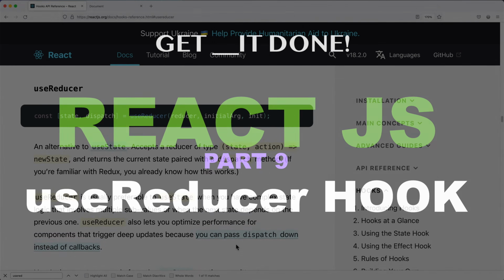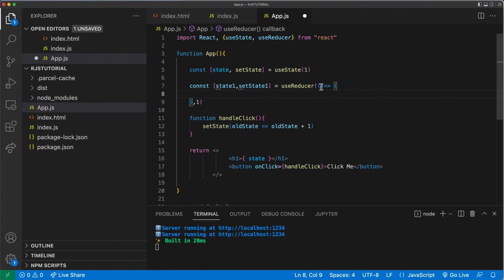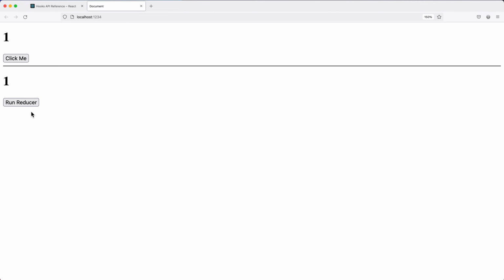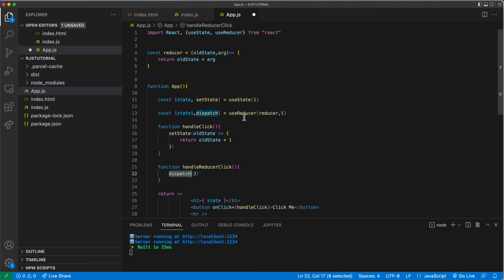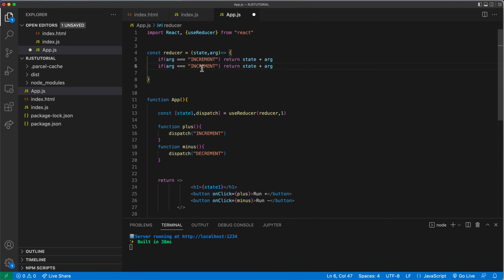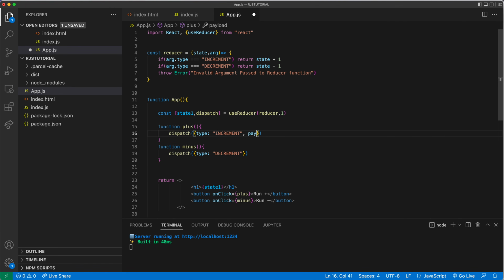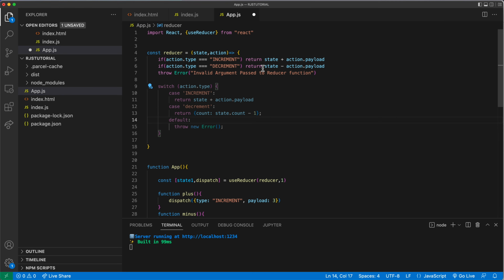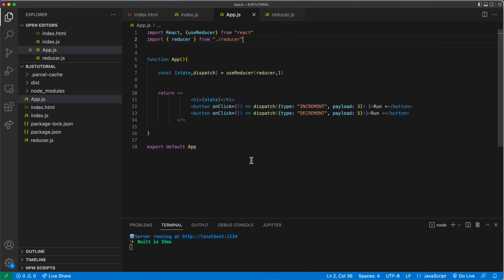React JS Tutorial p.9 - useReducer hook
useReducer hook in React JS.